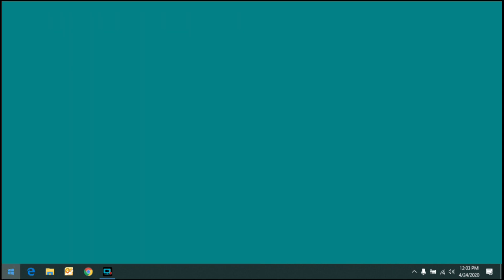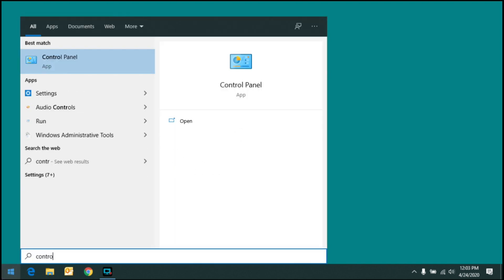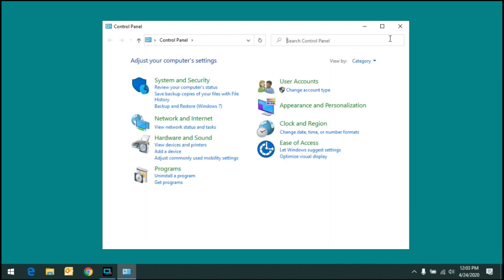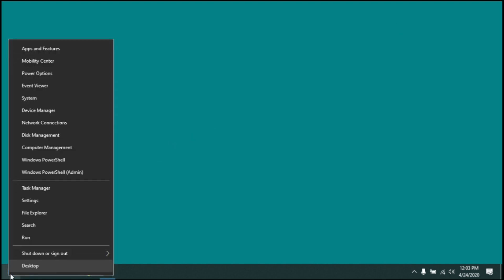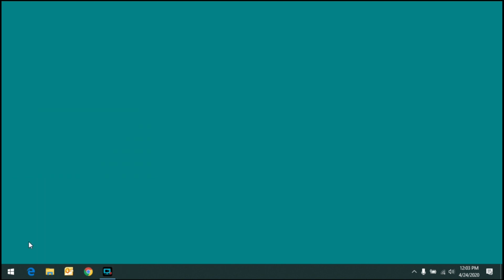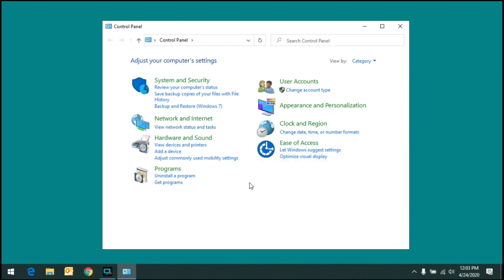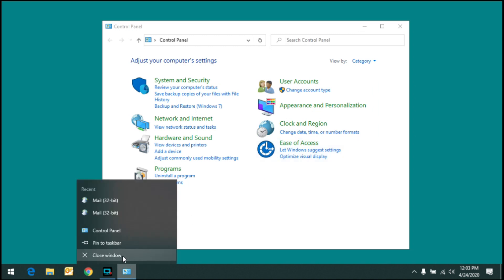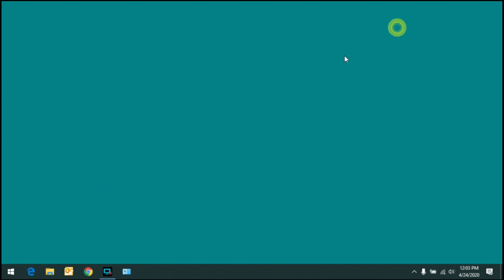How to find the Control Panel in Windows 10